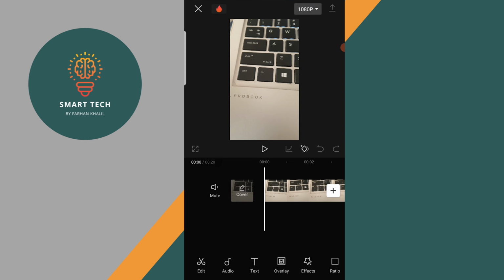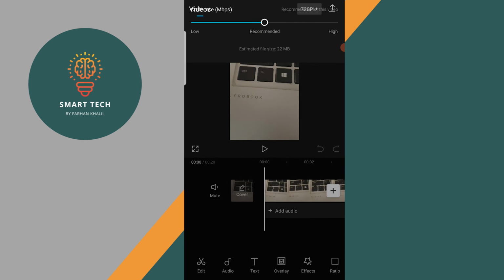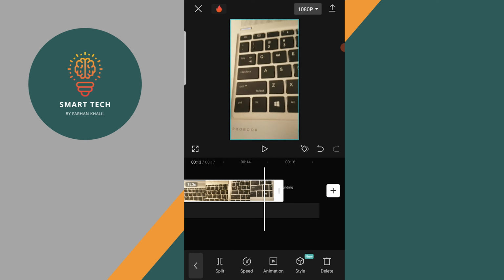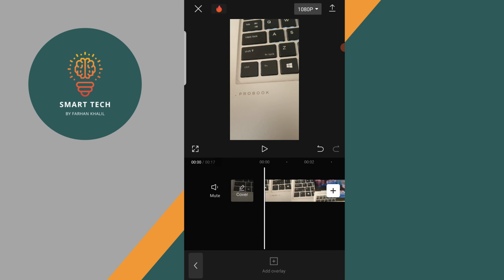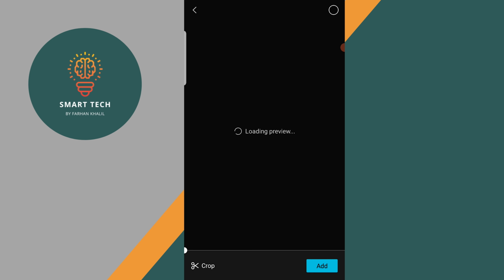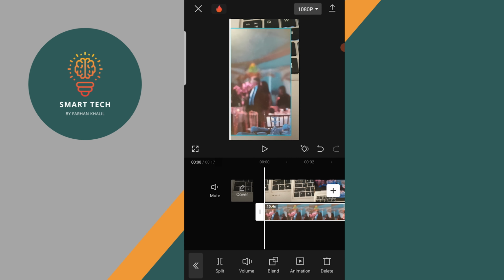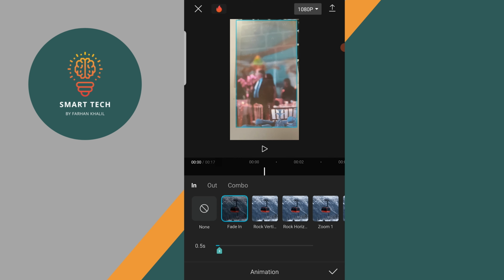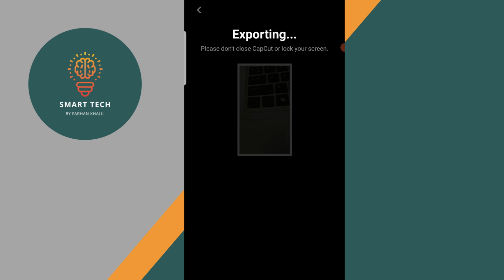Enhance Videos by Adding Overlay in CapCut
Looking to add overlay effects to your videos in CapCut? This full guide walks you through the process step-by-step, helping you use the overlay feature like a pro. Whether you're a beginner or a content creator looking to elevate your edits, this tutorial will show you how to combine videos, images, or text as overlays. You’ll learn advanced tricks to adjust transparency, position overlays, and sync them with your clips perfectly. Follow this easy-to-understand walkthrough to enhance your video quality and create stunning visual effects using CapCut’s powerful tools.